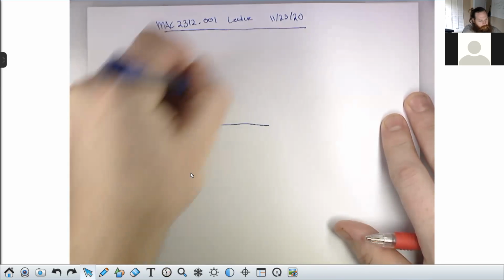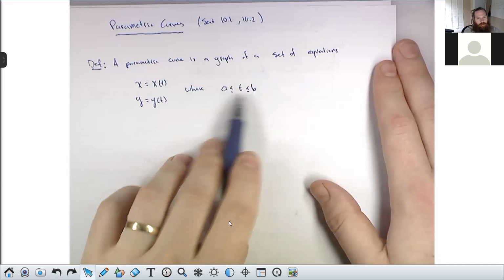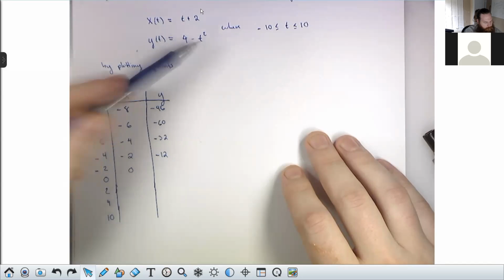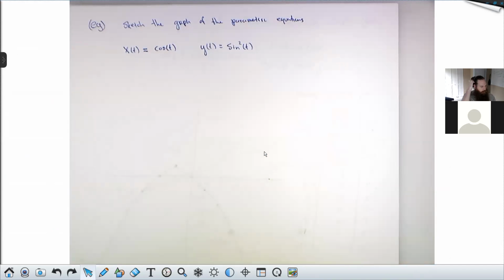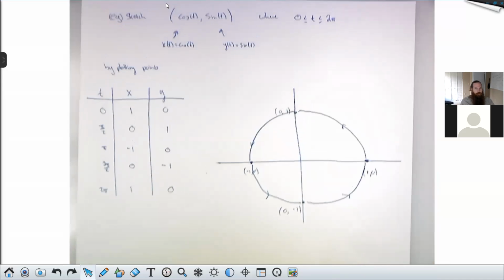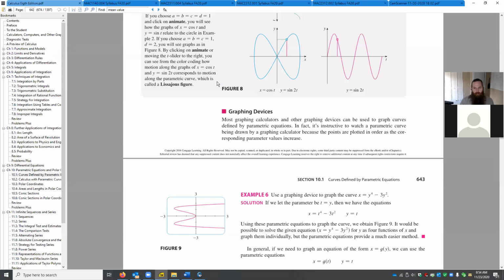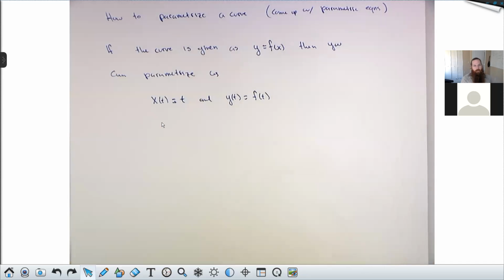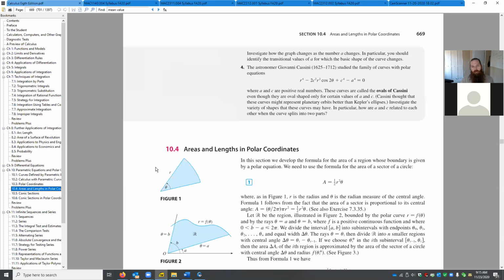MAC2312 Lecture 11.23.20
Parametric Curves (10.1)